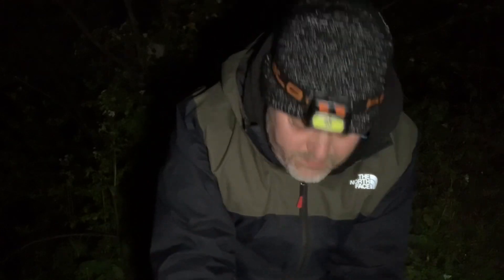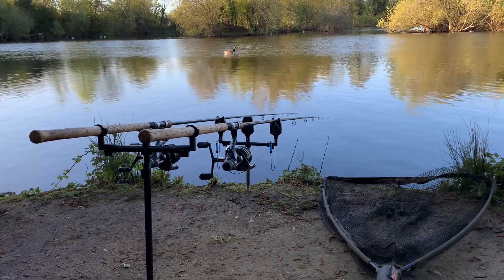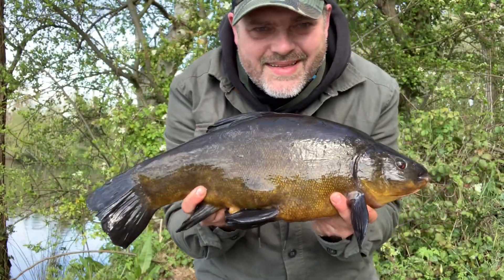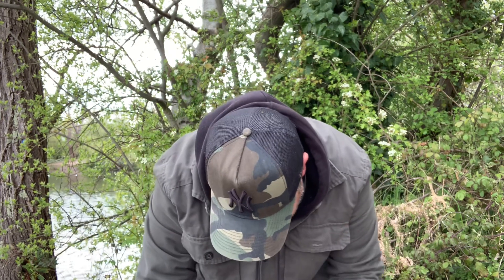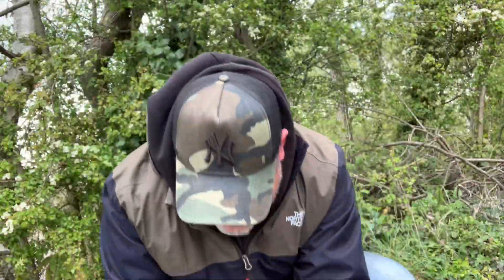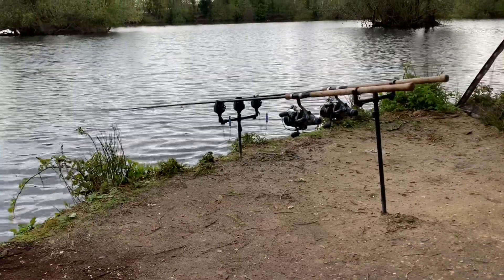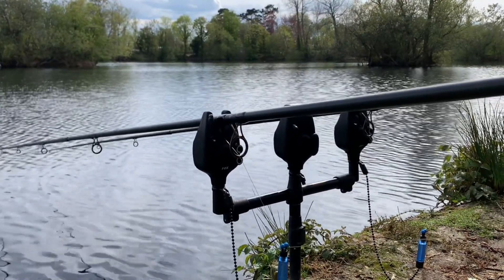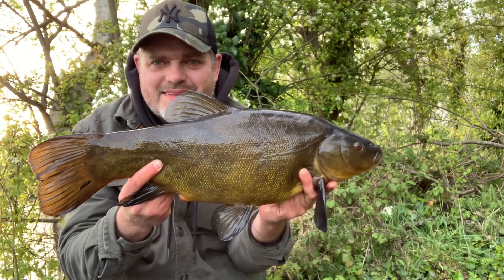Early Season Tench Fishing Part 2: Return To The Club Lake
Returning to the club lake a week after struggling to catch on my last visit. Having tweaked my rigs and baiting a little how will I get on this time?